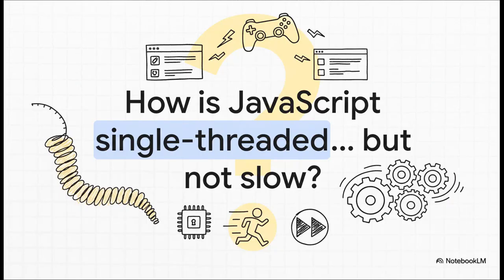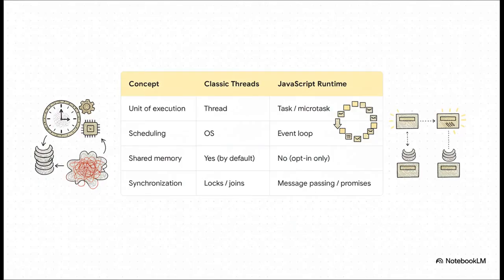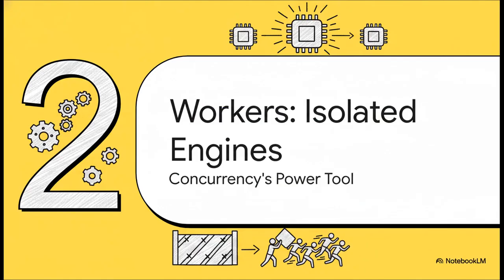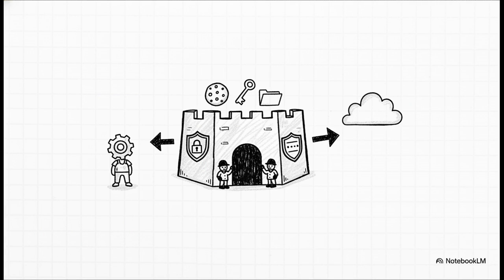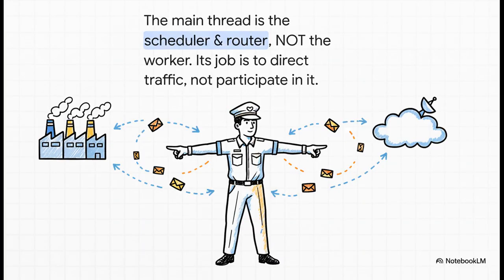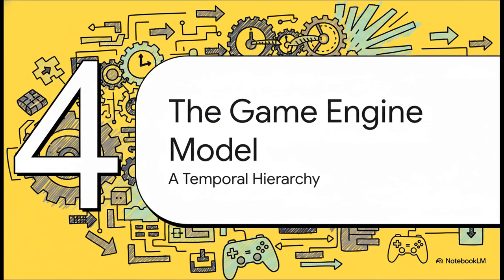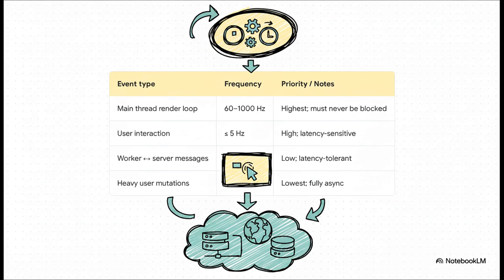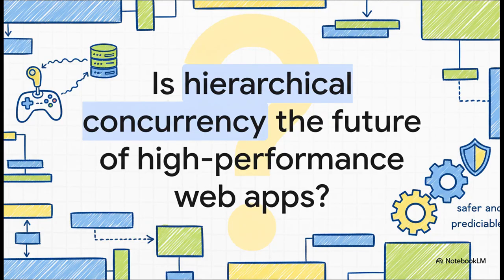JS Concurrency as Game Engine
The provided text explores the architectural design of JavaScript runtimes, contrasting their single-threaded, event-driven model with the shared-memory parallelism found in languages like C++ or Java. It frames JavaScript concurrency as a temporal hierarchy where the main thread acts as a high-frequency real-time scheduler that must remain unblocked to ensure smooth rendering. To maintain performance, intensive operations such as network I/O and data compression are offloaded to isolated web workers, which communicate with the main thread through restricted message passing. This structure mimics the multilayered loops of game engines, prioritising security and determinism over raw throughput. Ultimately, the text argues that by treating the main thread as a low-latency router and workers as autonomous actors, developers can build highly responsive systems despite the platform's inherent constraints.